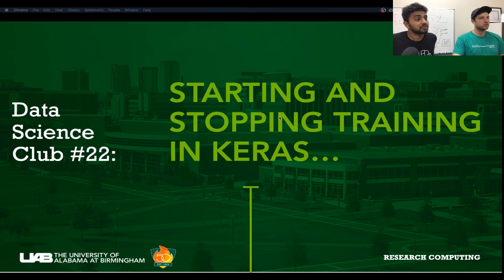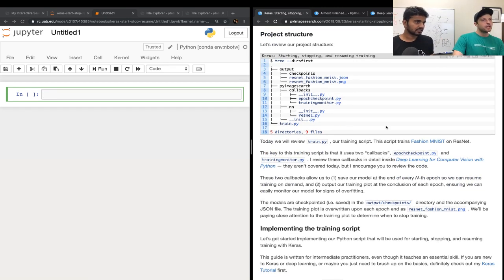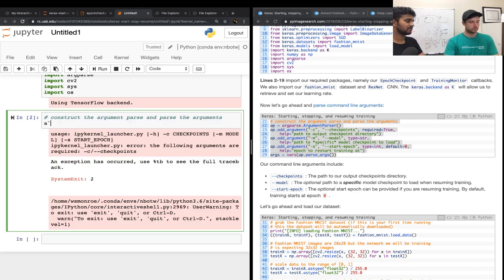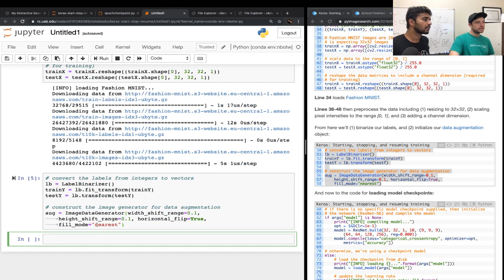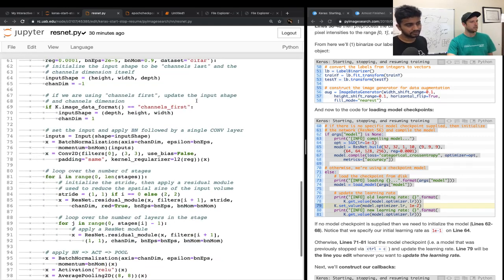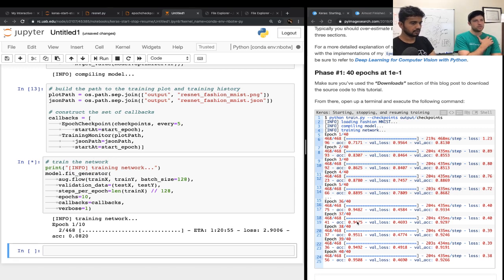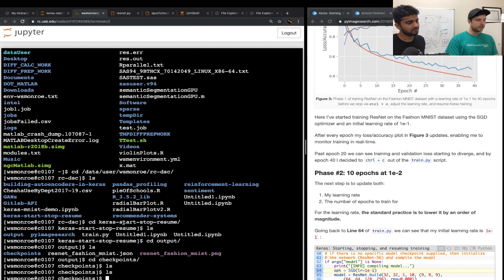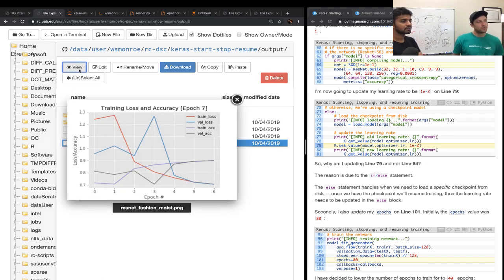Starting, Stopping, and Resuming Training in Keras (Part 2) [DSJC-023]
Today, Ravi and William M. are using Python and the keras library to explore training convolutional neural networks with starting, stopping, and resuming training.

We will be using the environment we created in the first Data Science Club video so if you haven't already, do that one first!